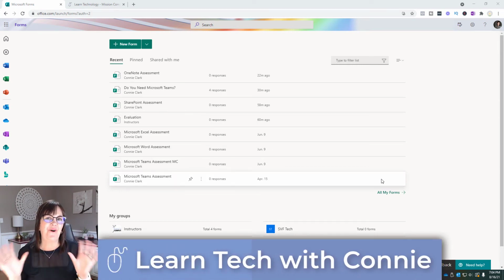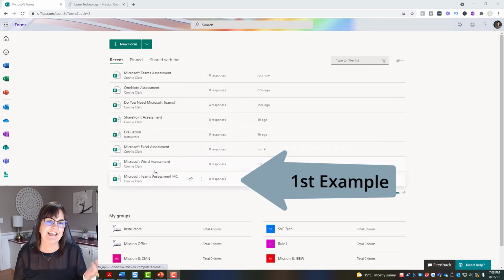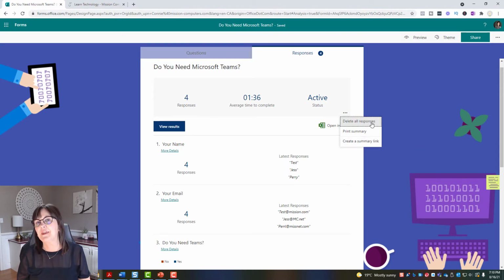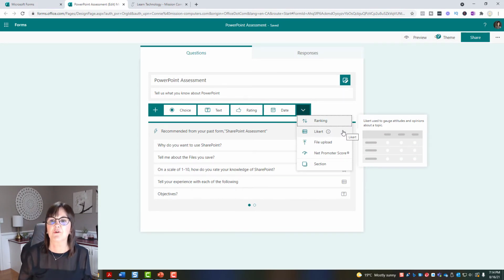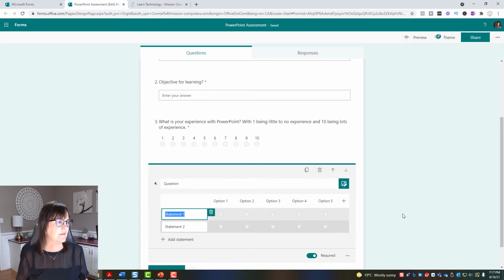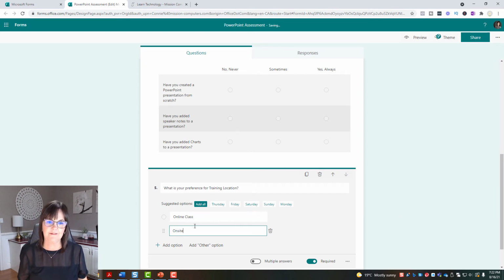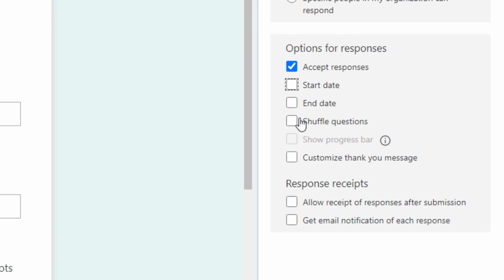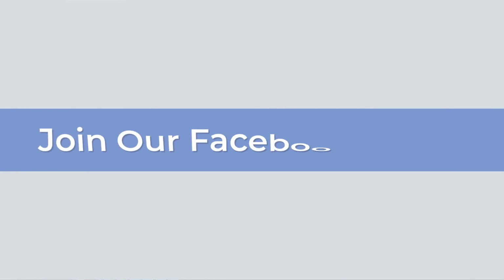How to use Microsoft Forms in Teams (and why you should)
How to use Microsoft Forms || Microsoft Teams || Mission Computers

How to use Microsoft Forms.  Find out why this is easy for everyone that has Microsoft 365 or Microsoft Teams.  No more emailing word docs or pdfs, get answers immediately with Microsoft Forms.

✅ Have questions?